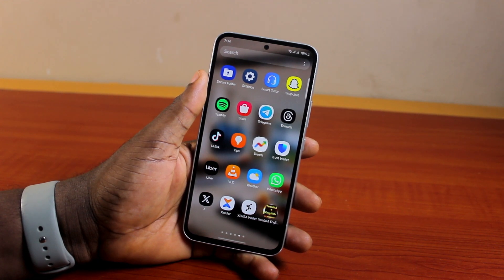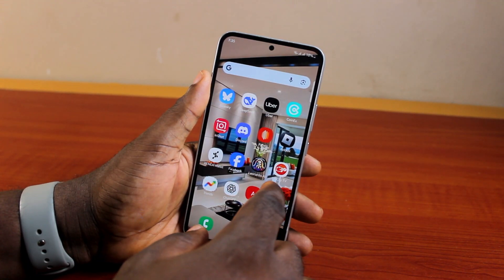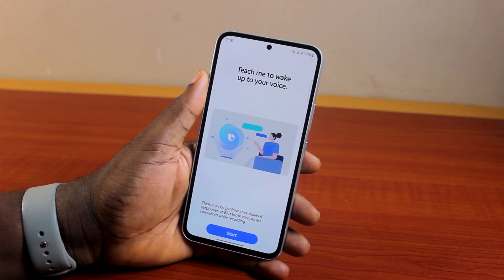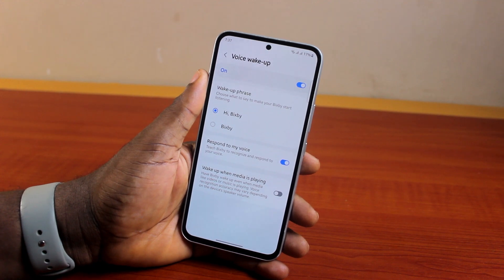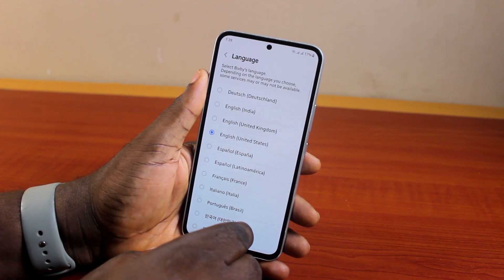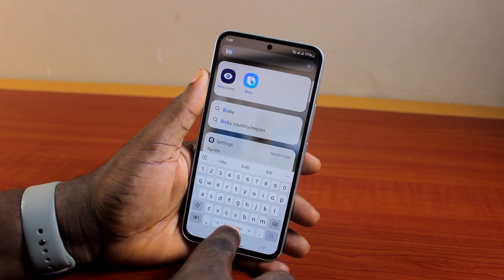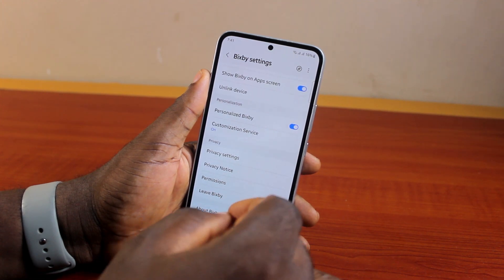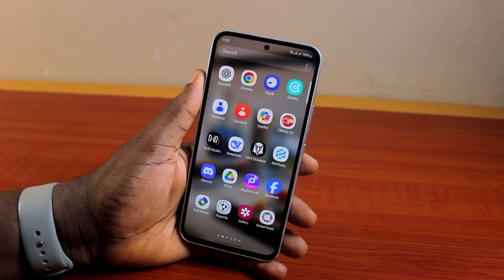How to Use Bixby in Samsung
In this video, you will learn how to use Bixby in Samsung starting from Bixby setup to having access to the Bixby settings on your Samsung Galaxy phone.

Cheap iPhone
Cheap Samsung Phone
Cheap Apple Watch
Cheap Digital Camera
Cheap YouTube Microphone
Cheap MicroSD Card